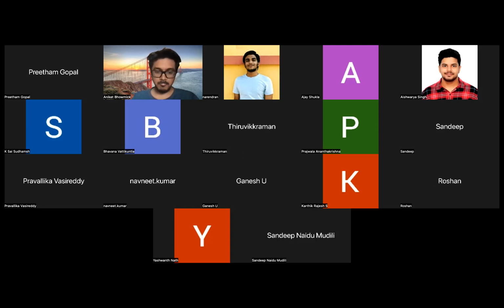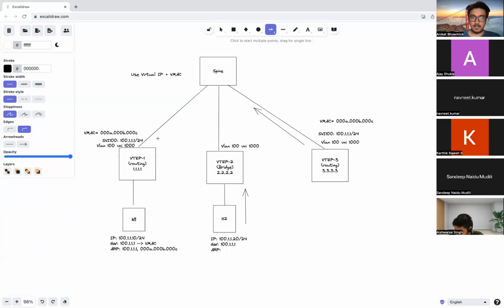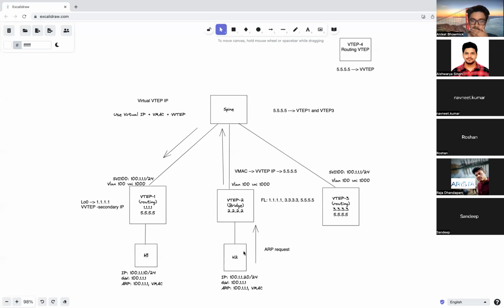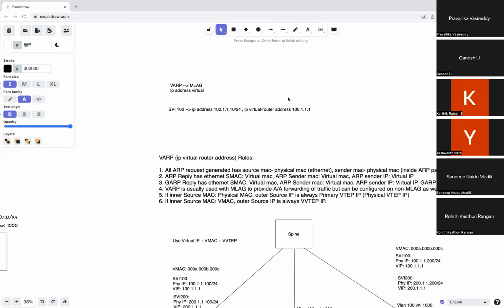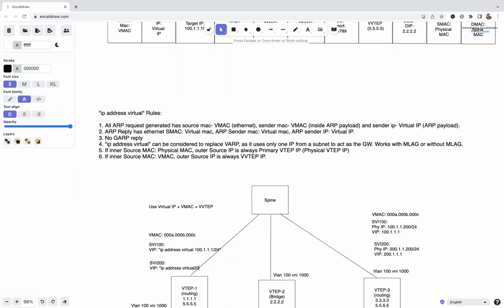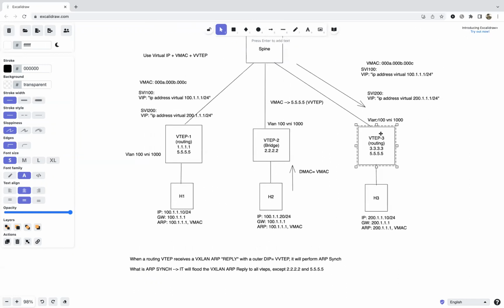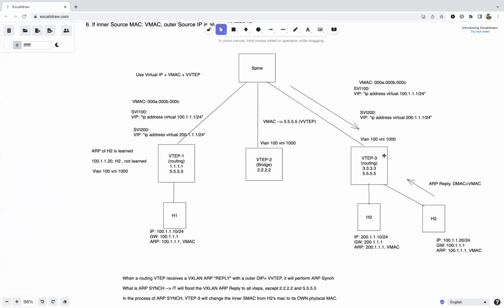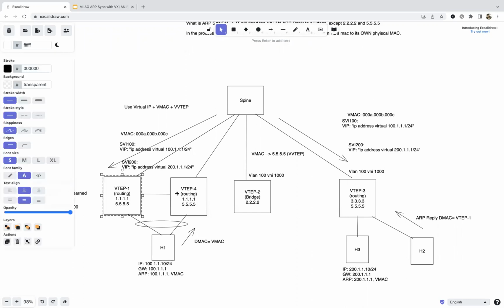VXLAN Routing Session 1